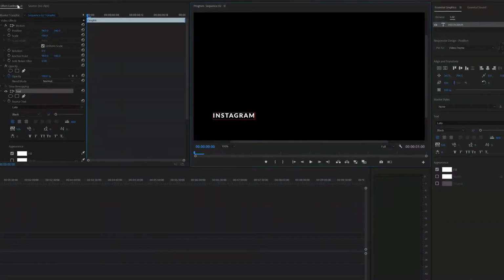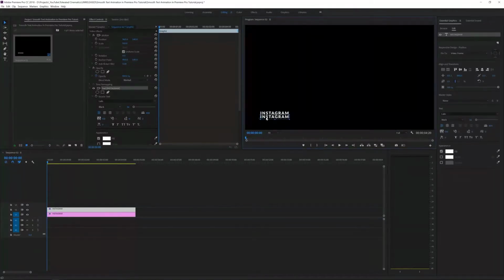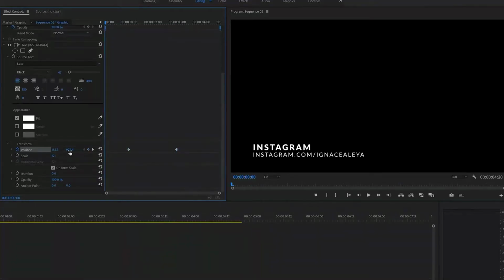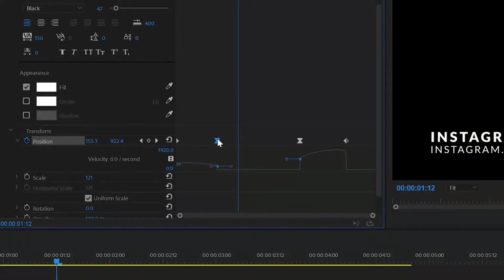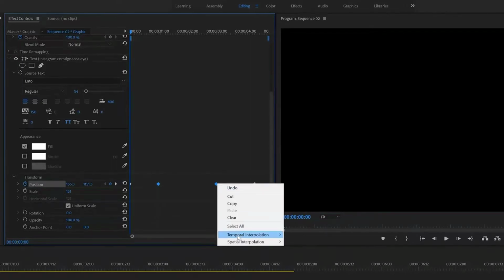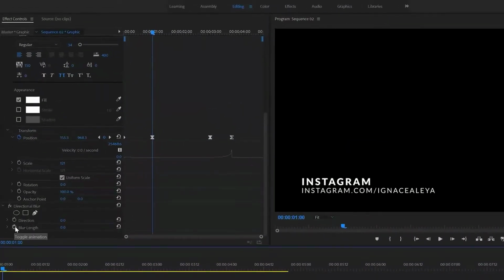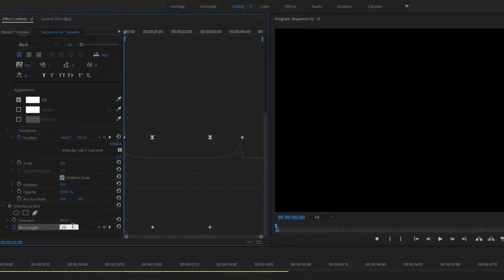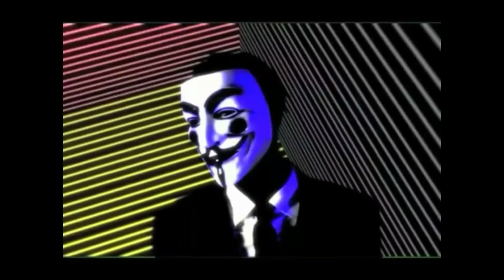Smooth Text Professional Animation in Premiere Pro | TUTORIALS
Learn how to do very smooth and super professional text animations in Adobe Premier Pro, ideal for beginners or intermediate people. Become a master of video editing.

Hit muna den yung Notifications bell para mas updated ka sa mga bagong video na gagawin ko! Salamat 🇵🇭

Want to song removed?
ASAP! No need to flag the video, when we can remove it
in the same day. Keep YOU and the CHANNEL Happy!